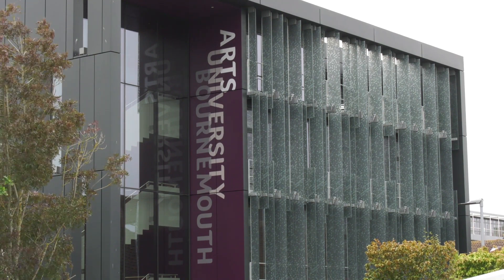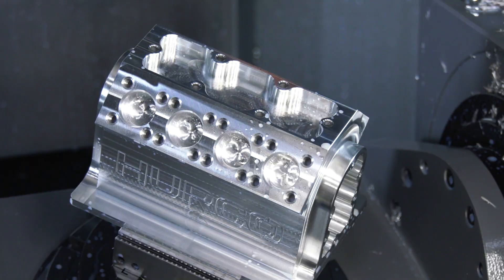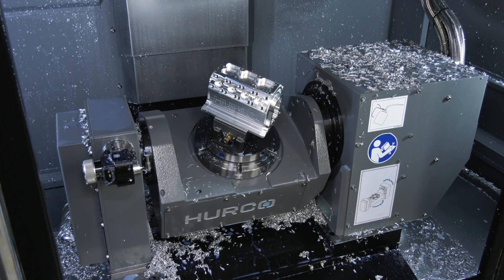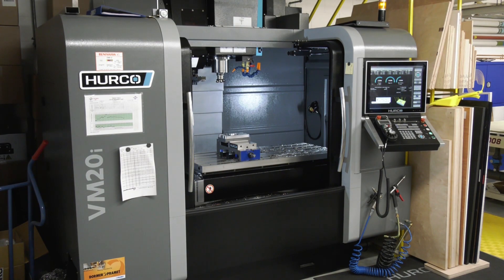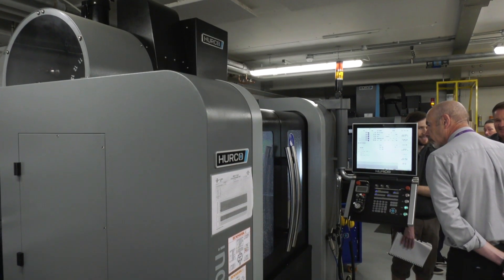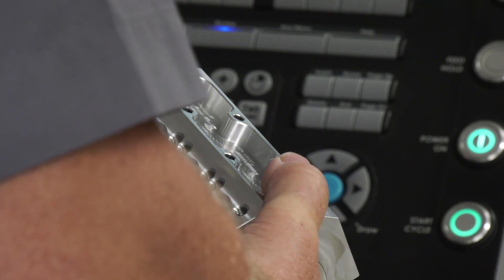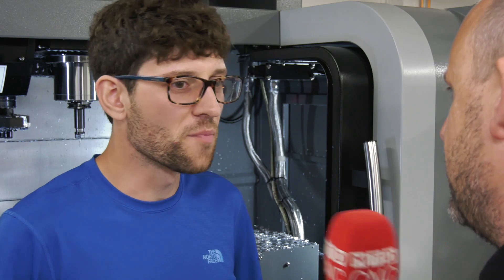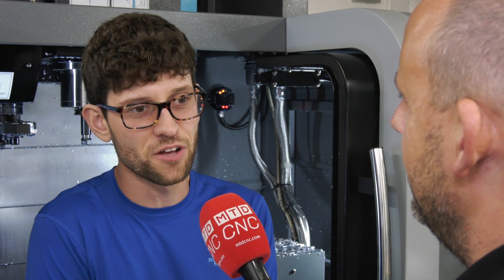It's an Art to CNC machine like this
Bournemouth University of Arts recently opened their doors to MTDCNC, Having purchased new Hurco machines, the investment was part of a programme to support local manufacturing, as Paul found out.